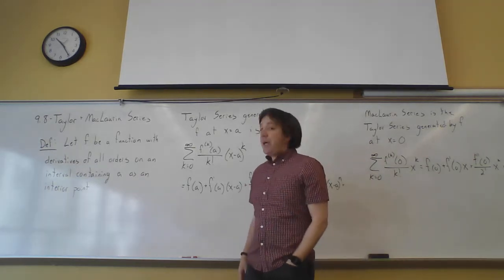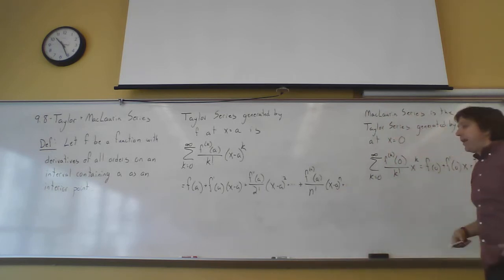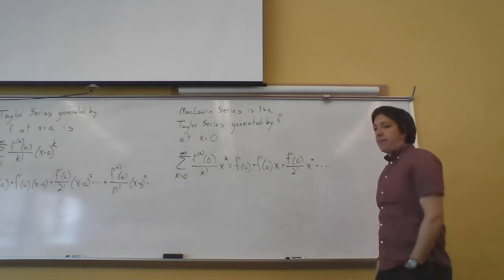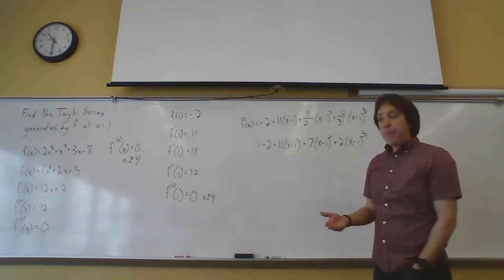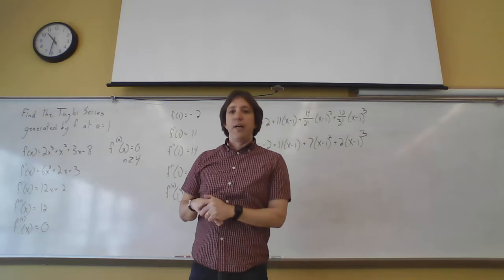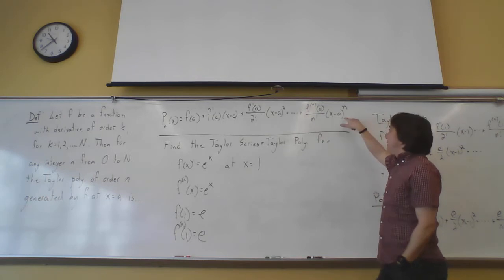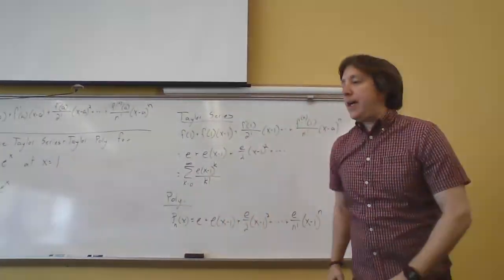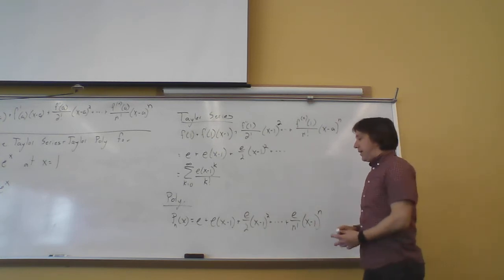Calculus 9.8 - Taylor and MacLaurin Series